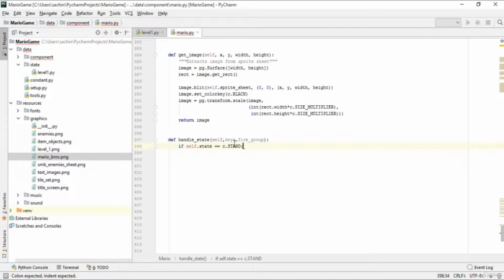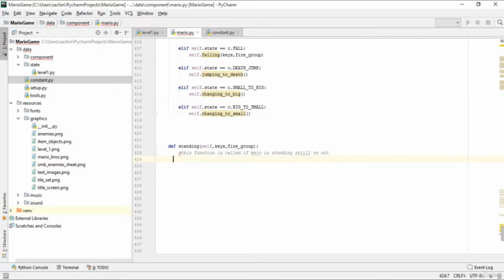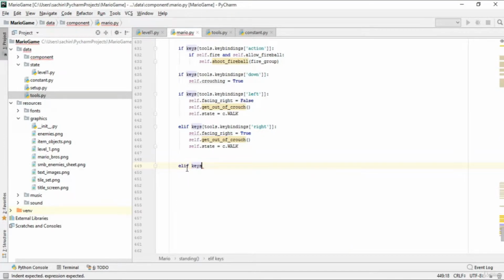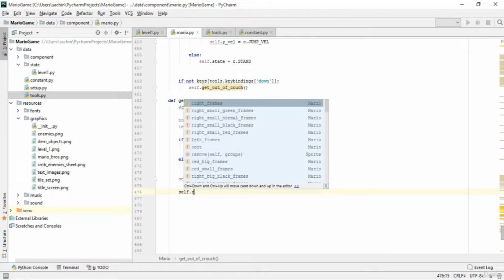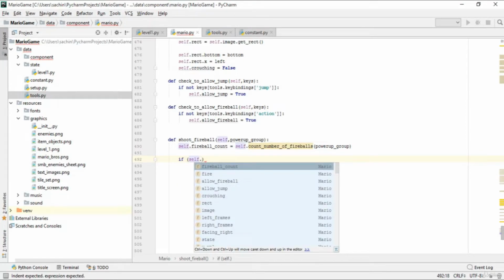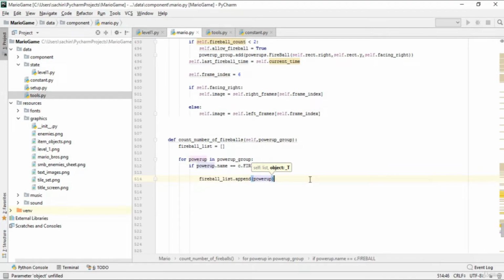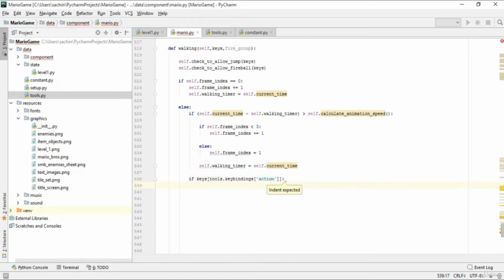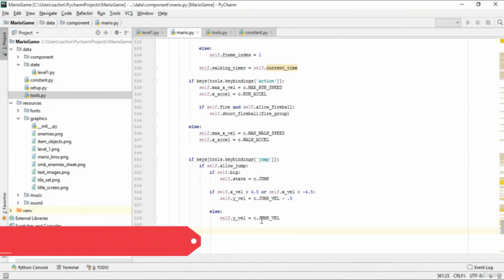Functions of Mario | Mario Game in Python #8